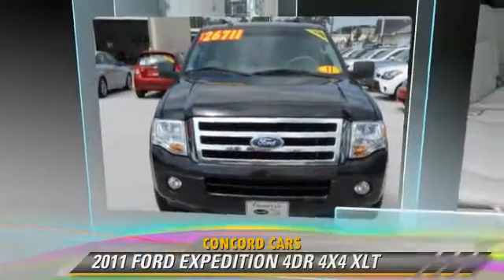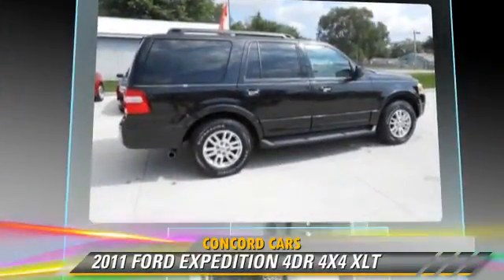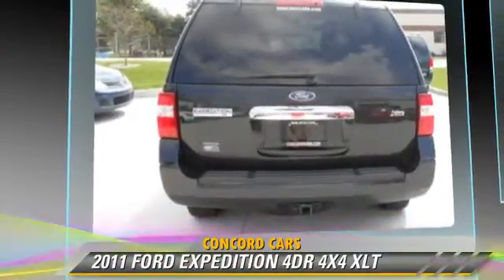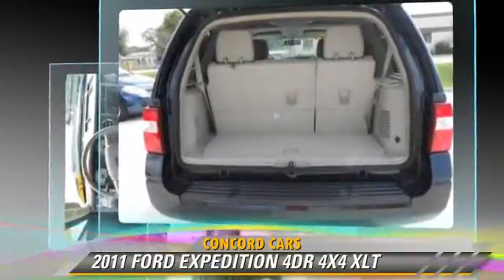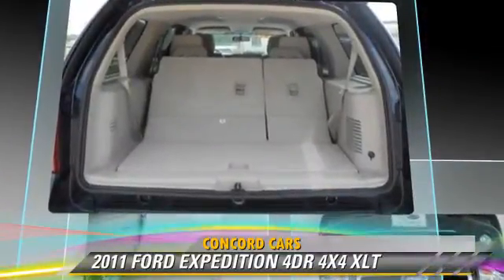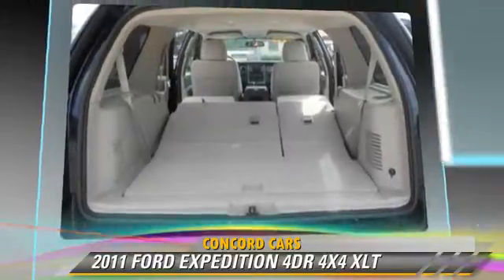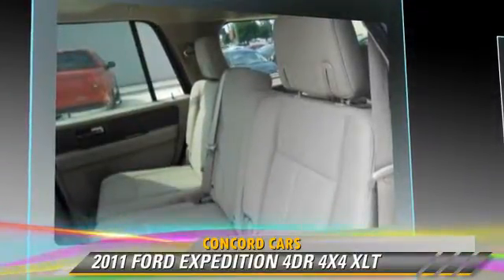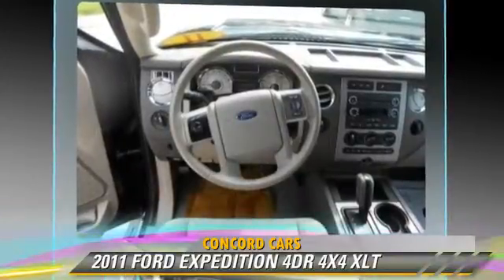Concord Cars, Elkhart IN 46517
Concord Cars

23119 US Highway 33 Elkhart IN  46517

[DFIN:3:2796933:I:2984:88ABA652:0ff9265625c5d0c358559ccbb2f64cb9]